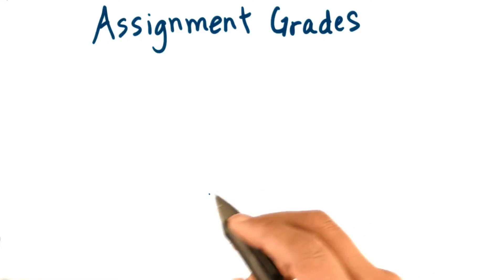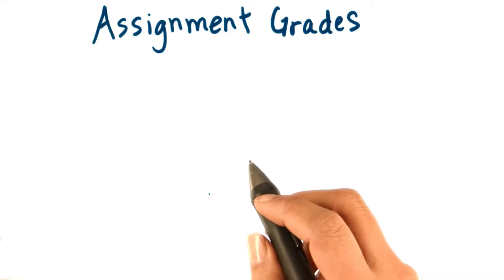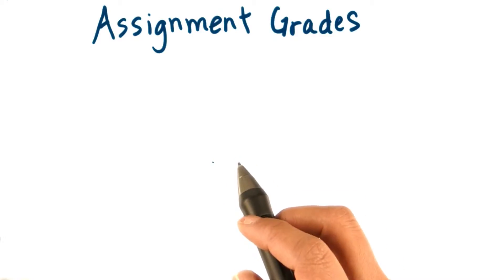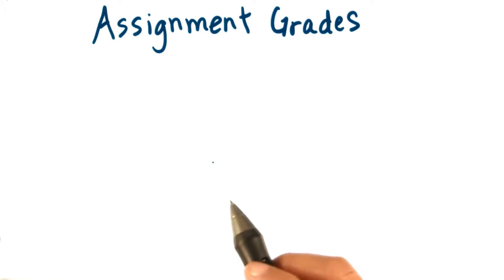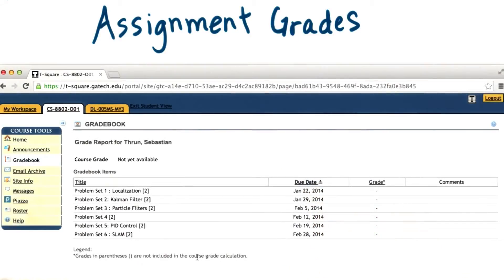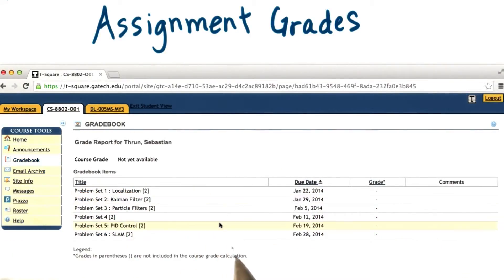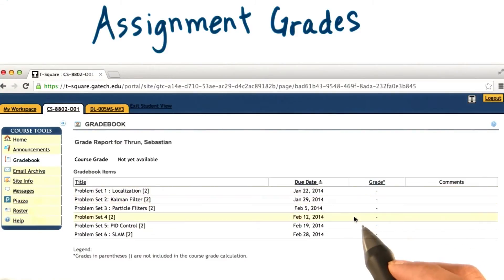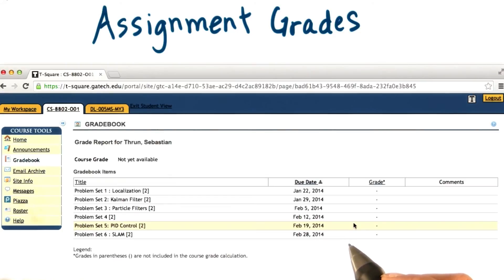This video is part of the Udacity course "Udacity Orientation for Georgia Tech OMS Students".